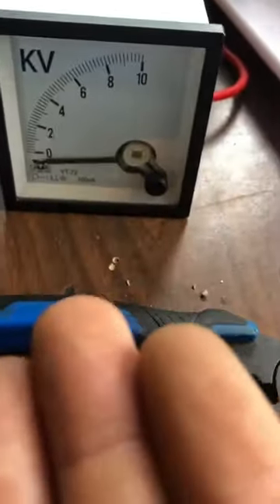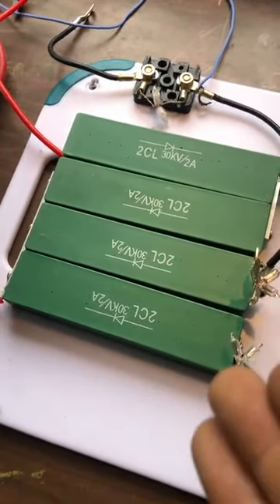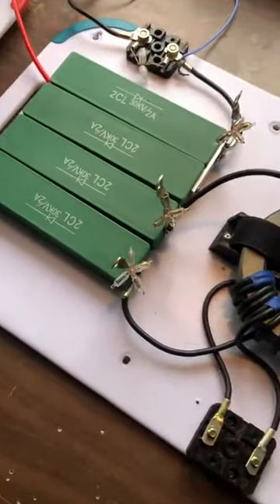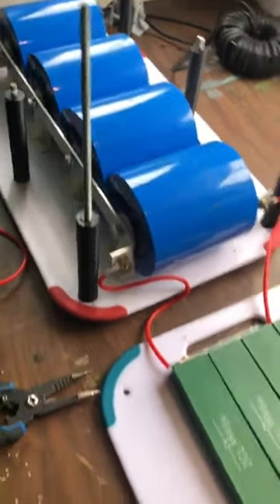DC negative potential